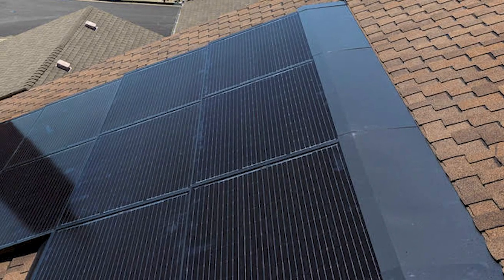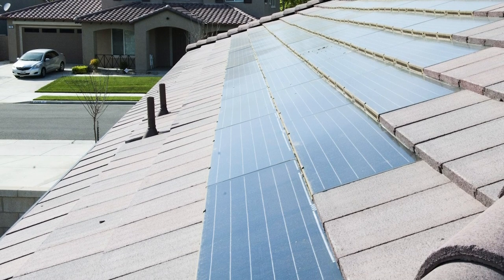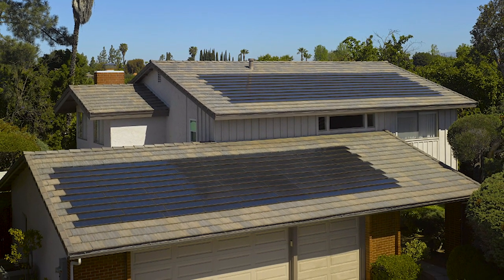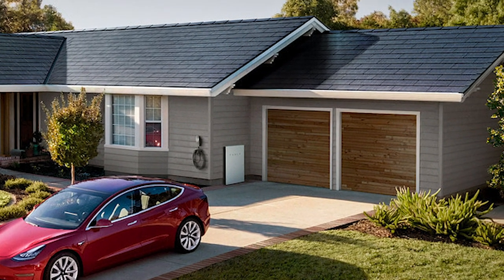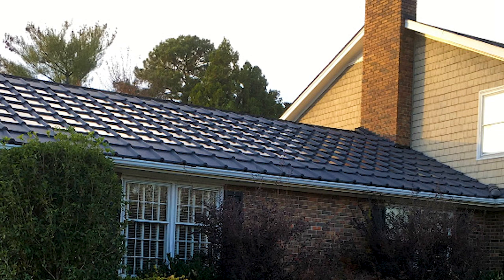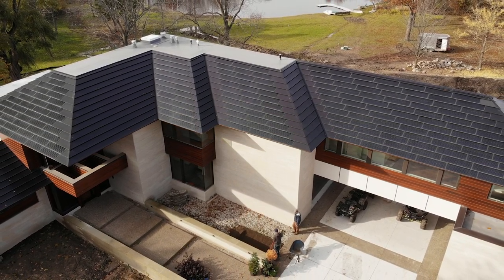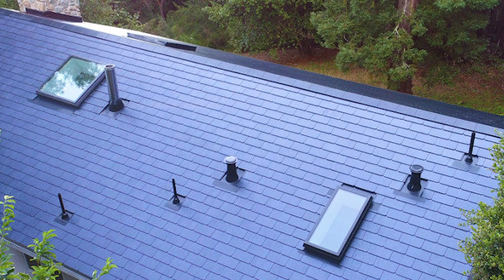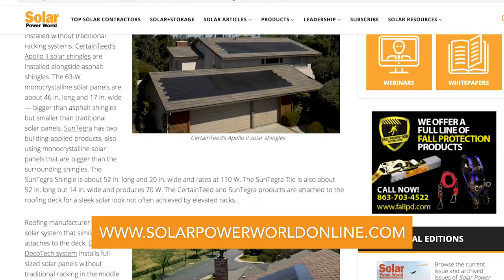Solar Basics: The latest on solar shingles, solar roofs and solar tiles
Building-applied solar PV technologies allow homeowners to go solar in a more minimalistic way. From rackless solar systems to solar shingles and tiles, here are some non-traditional options for those who want a simpler solar look. for all things solar.